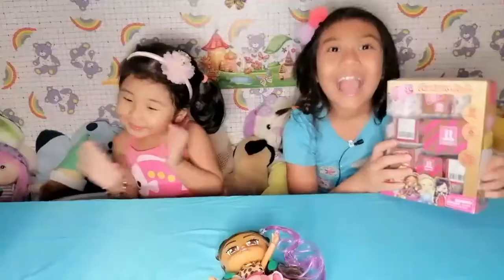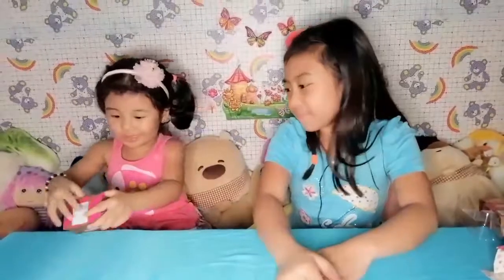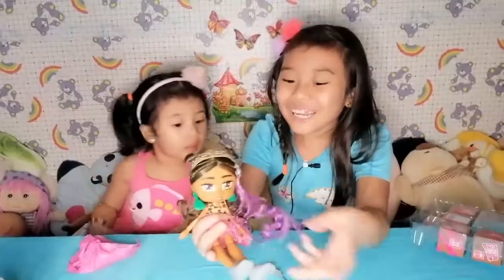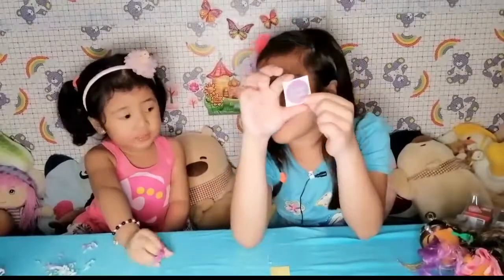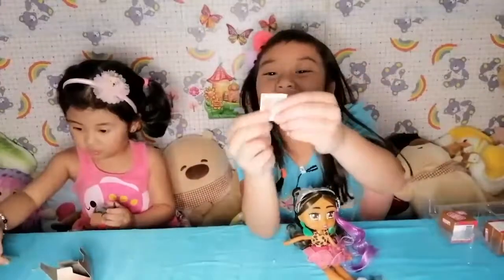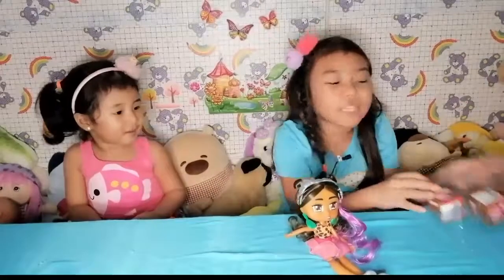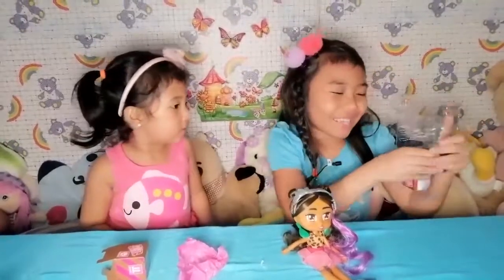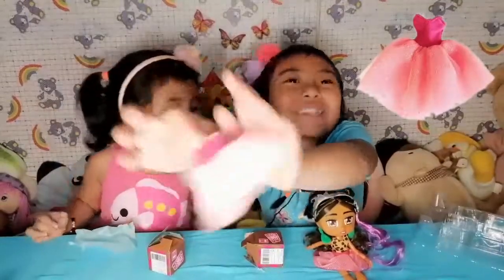Unboxing / Opening Boxy Girl Fashion Pack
Sarah and JB opening / unboxing the Boxy Girl Fashion Pack.
It is 6 packages / boxes contains shoes, make-up, jewelries, dress than many more..